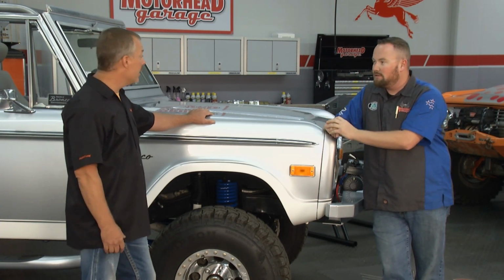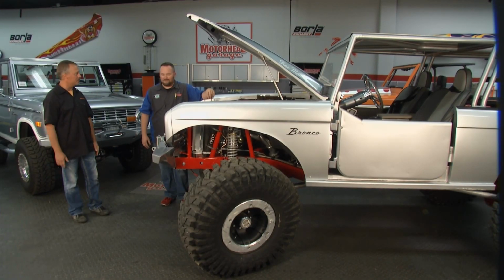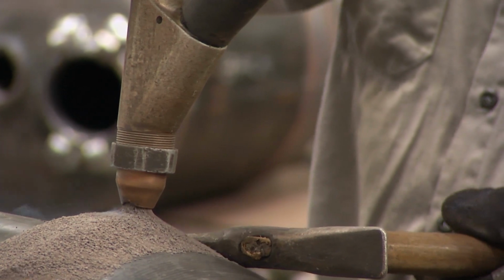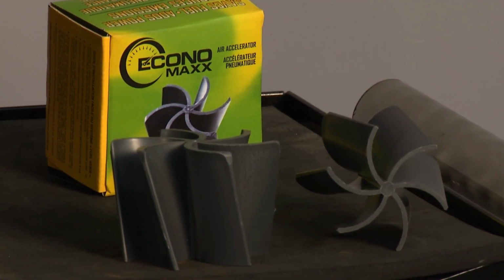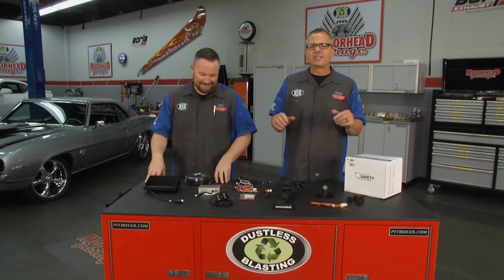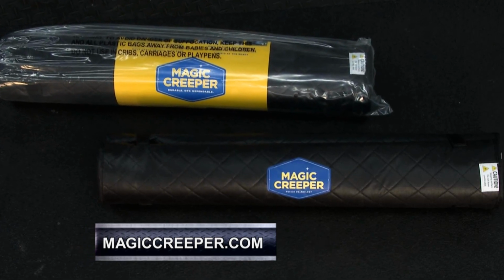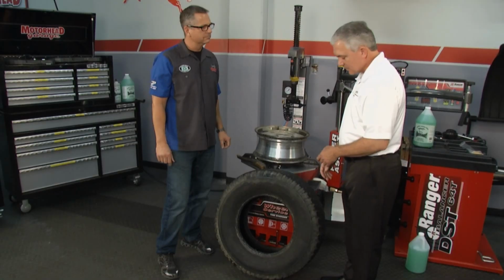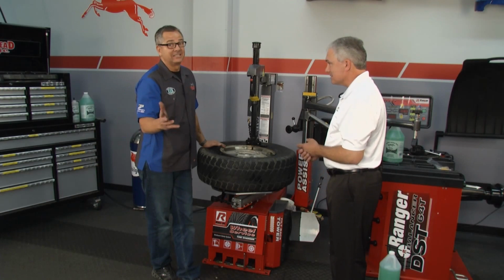Motorhead Garage - Ep 1624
Motorhead Garage - Episode 1624 - John and Brian learn about Bronco bolt-on accessories, tire changing tips, and RV rear view technology.